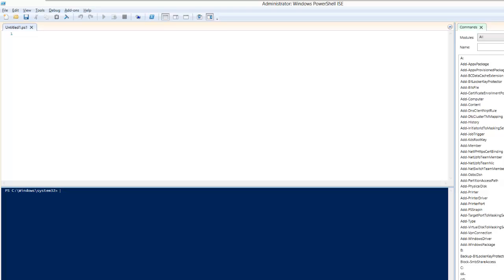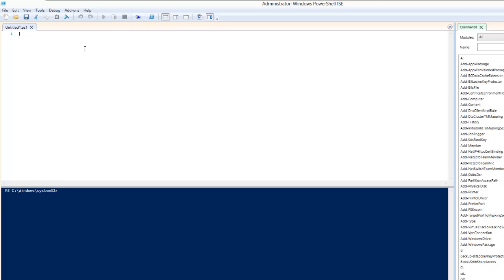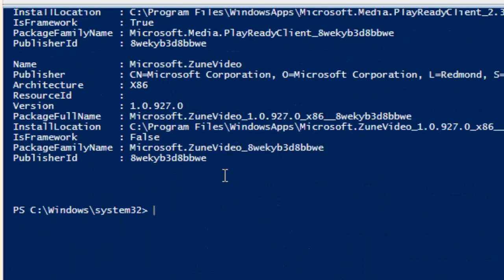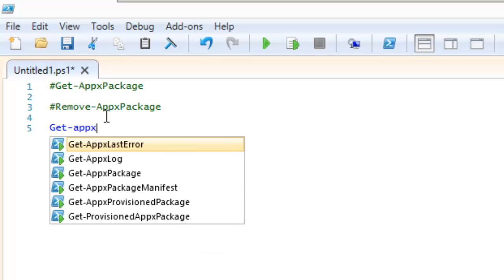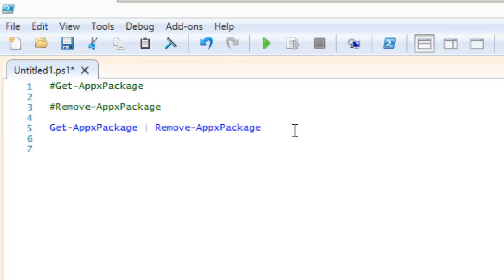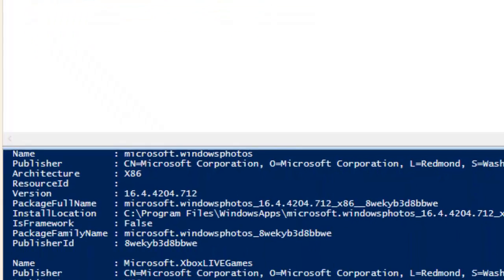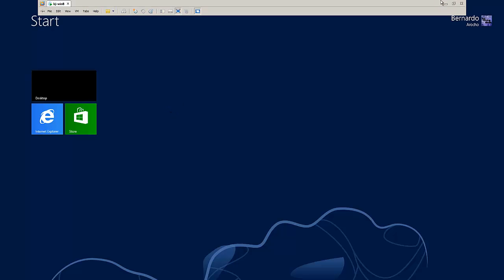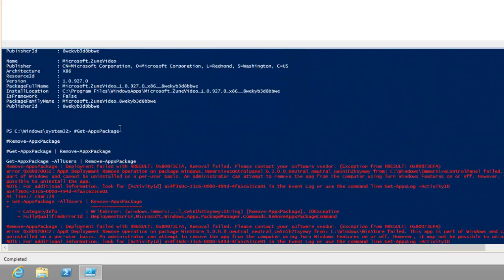Use PowerShell to Remove Multiple Modern Apps from Windows 8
There are numerous modern apps that are a built into Windows 8 and they are featured prominently on the Start screen. It may well be the case that you don't want to use them because they just aren't apps you're interested in, or it may be that you have found a better alternative.